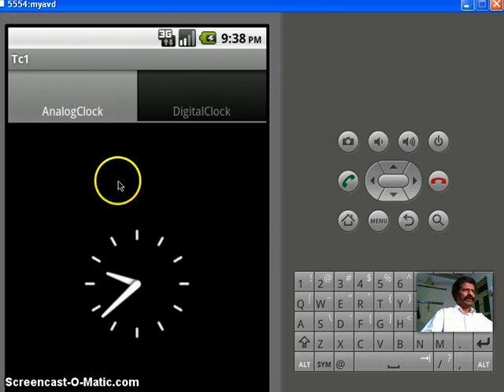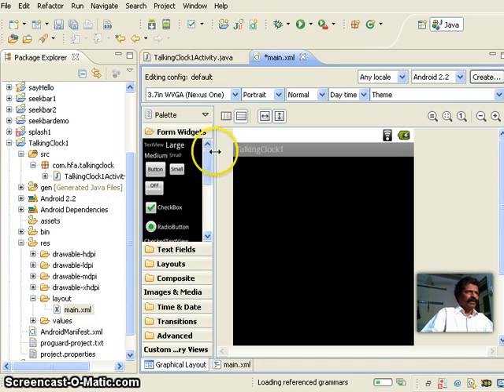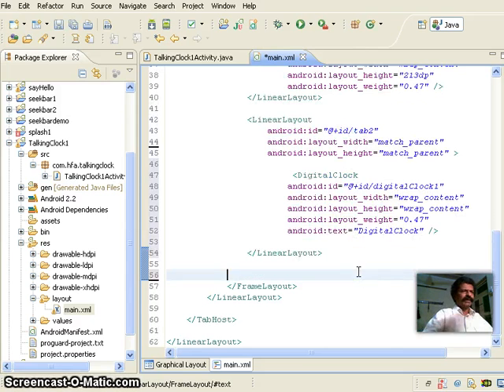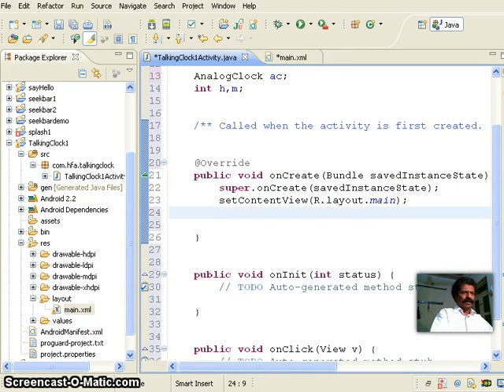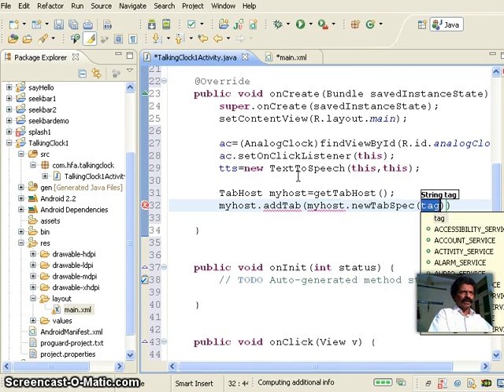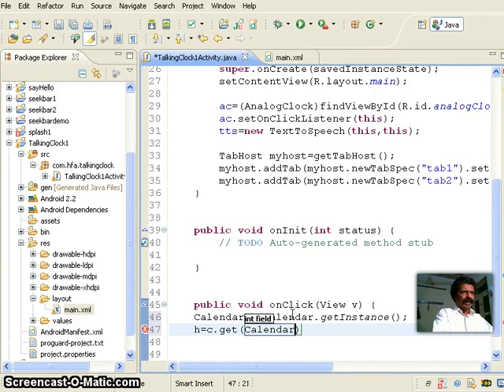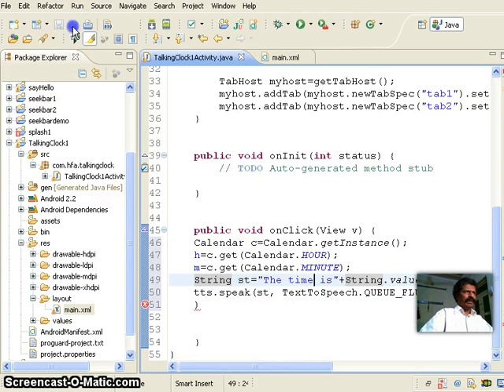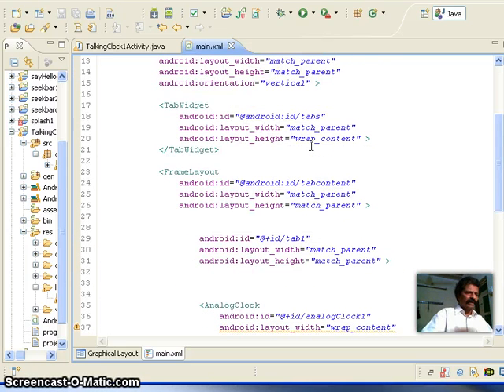Android Talking Clock